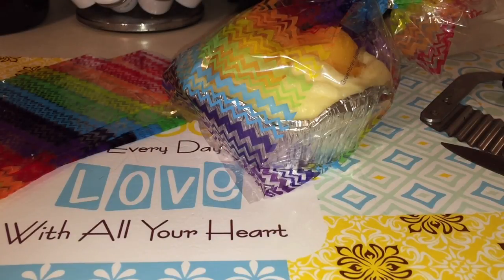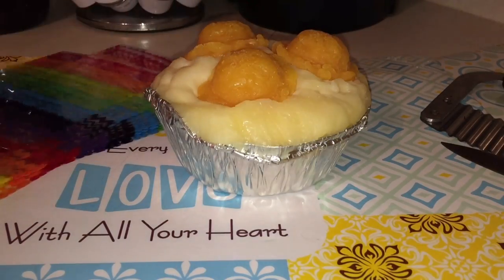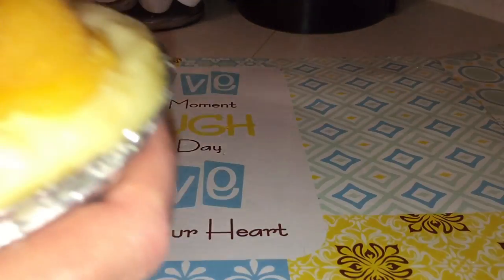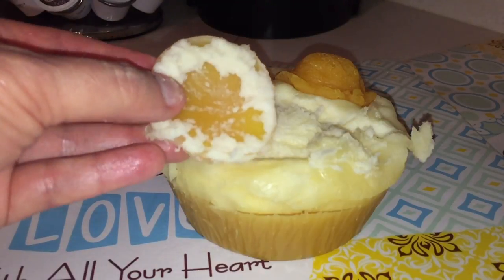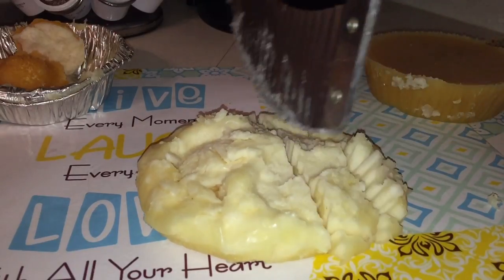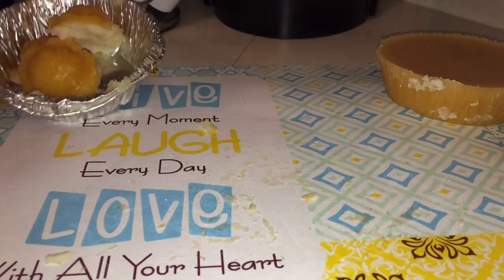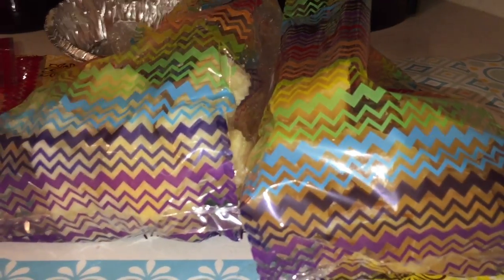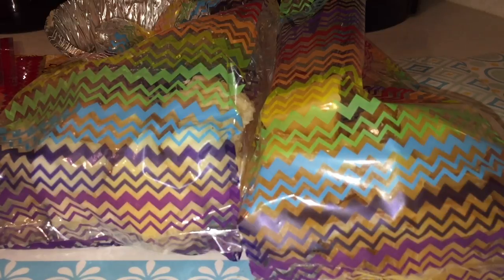CUTTING A FALL WAX PIE! (THE SCENTED PRINCESS ZUCCHINI)